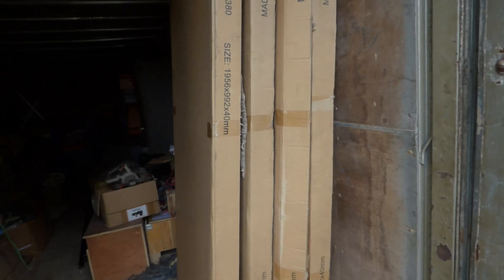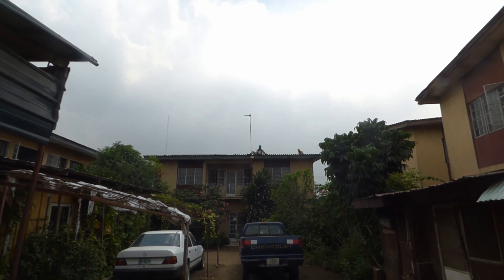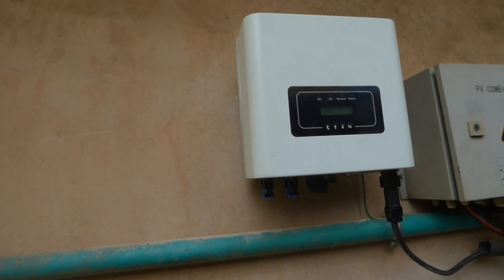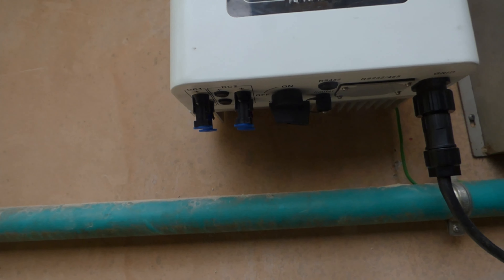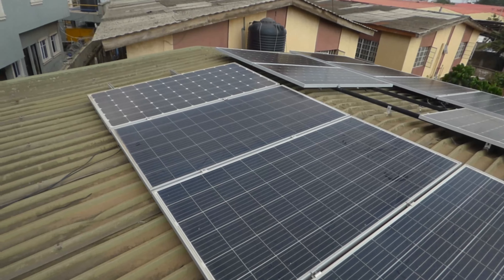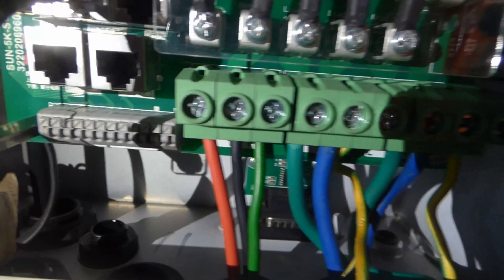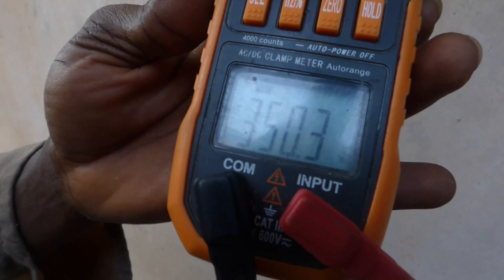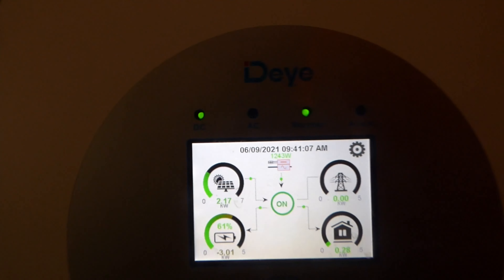AC and DC Coupling the Deye Hybrid 5 kw Inverter. Did it work?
I purchased a Deye PV inverter to test AC coupling. Deye did not pay me or give me equipment for this video. I purchased everything with my own funds.